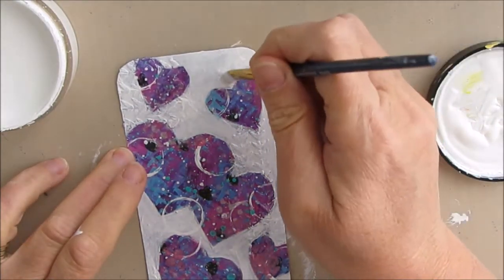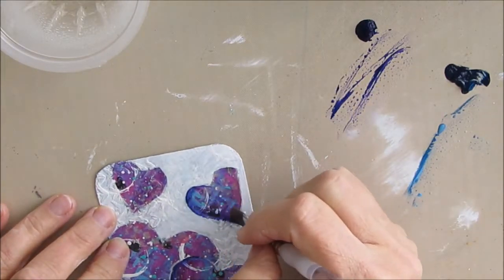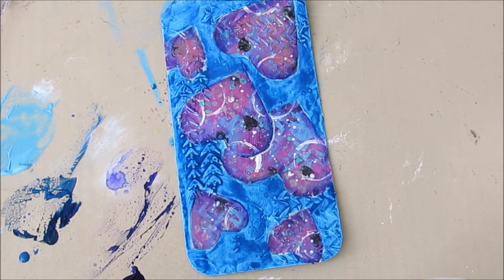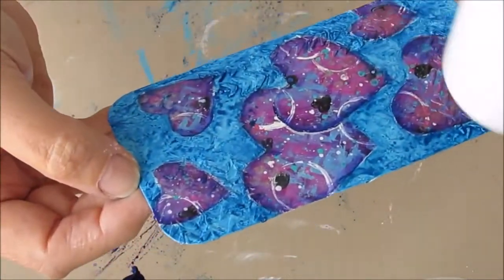ICAD # 11 Just Start- Mixed Media Tutorial